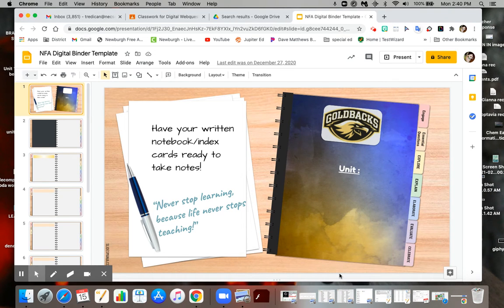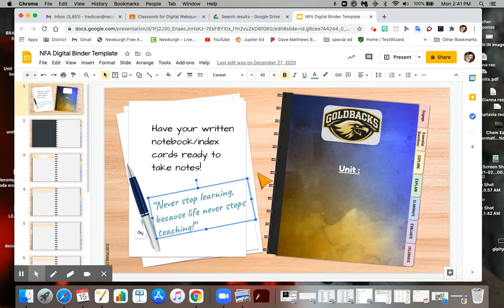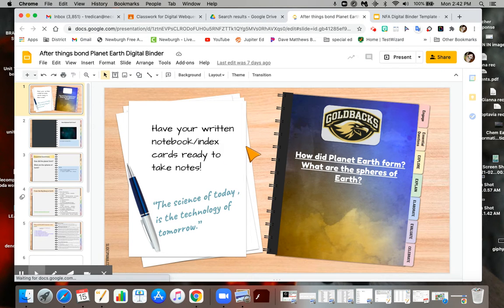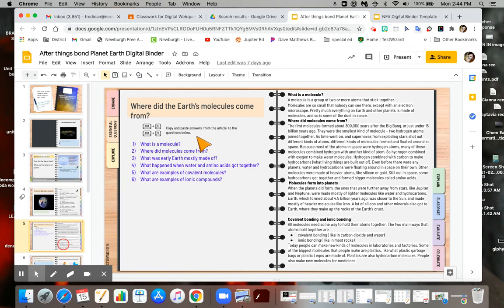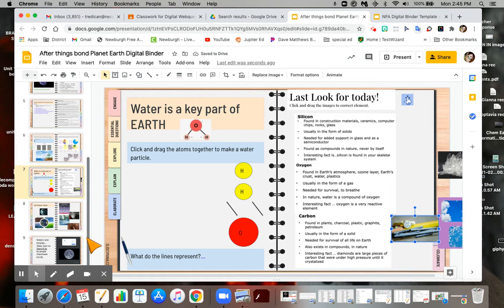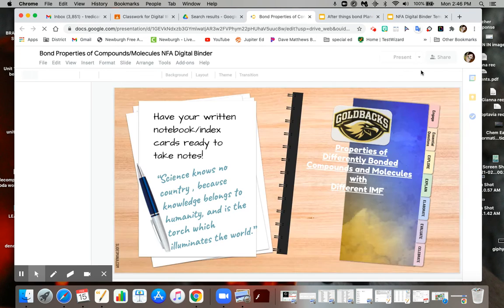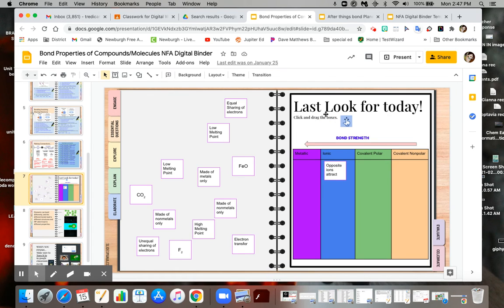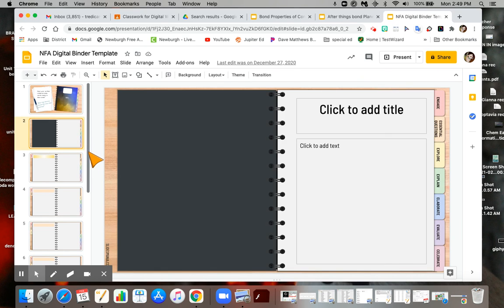Digital Notebook Tutorial